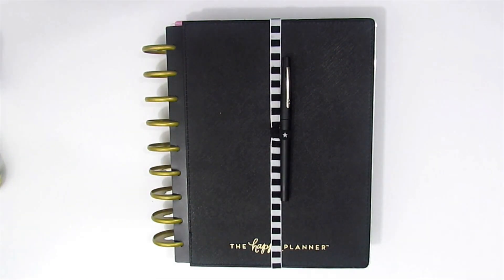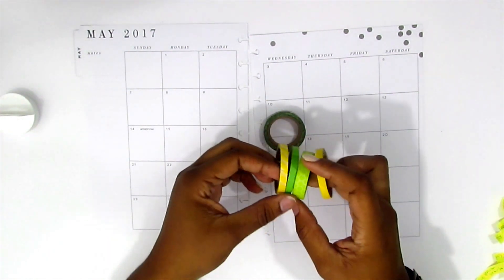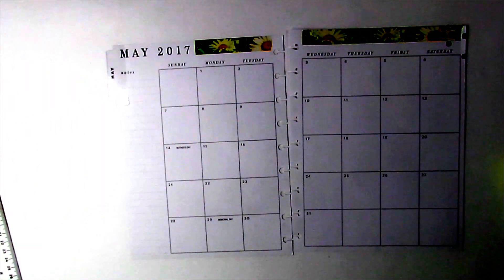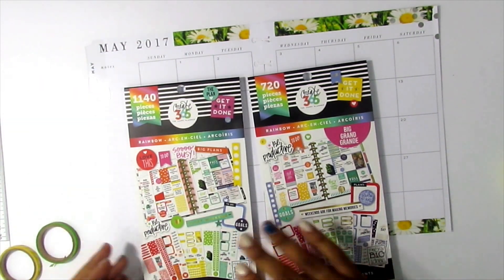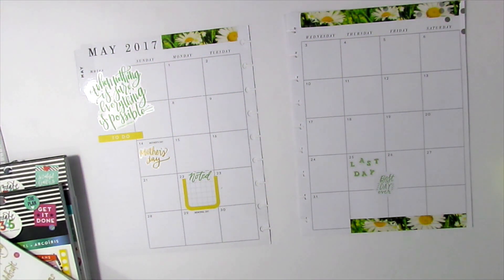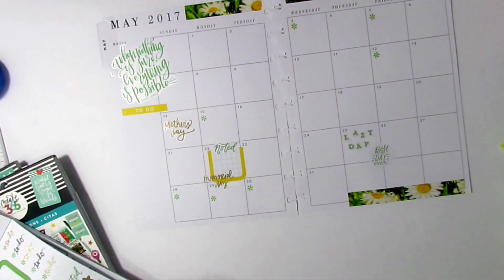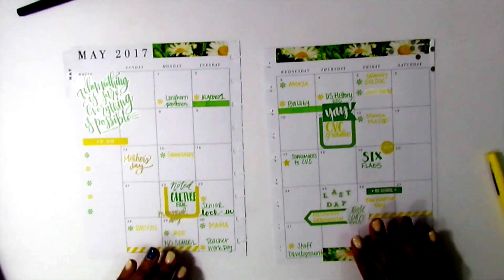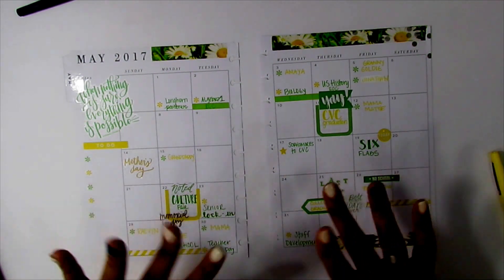#022- Plan with Me (May 2017 MONTHLY)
This video is about #022- Plan with Me (May 2017 MONTHLY)

Hey Everyone!

Thanks so much for joining me in the video. I absolutely LOVE this spread and the way it turned out. I hope you enjoy it as much as I do.

And as always, if you like this video, please give me a “thumbs up.” We would love to have you as part of the family.

Keep planning WRIGHT!
~Kecia